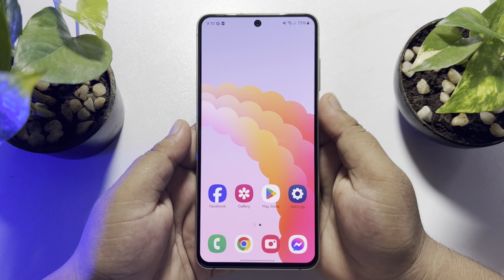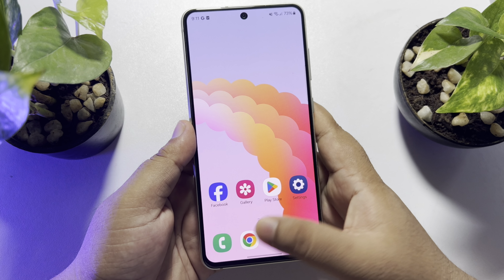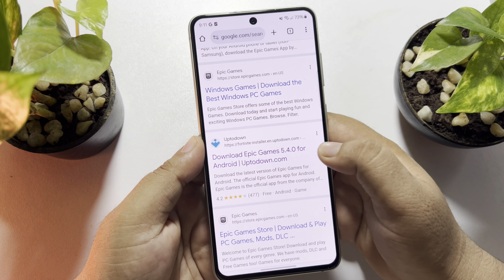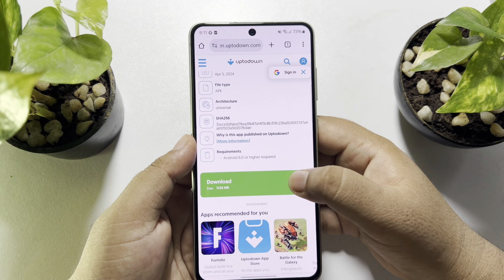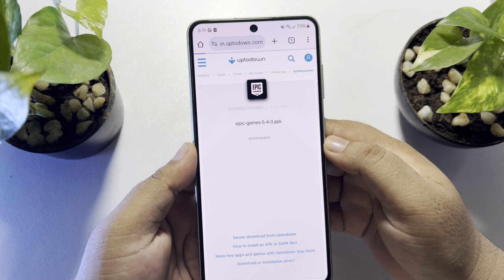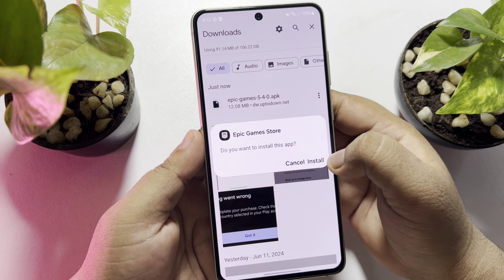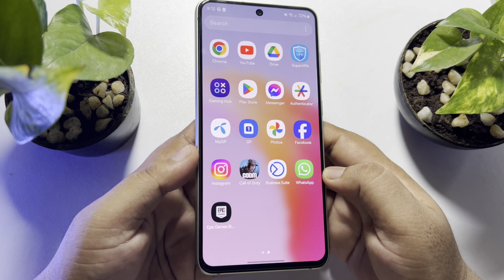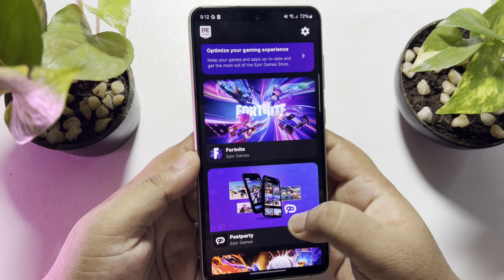How to Install epic games launcher on ANY android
You can download a android game by following the steps here. you'll need to download the Epic Games app before you can download